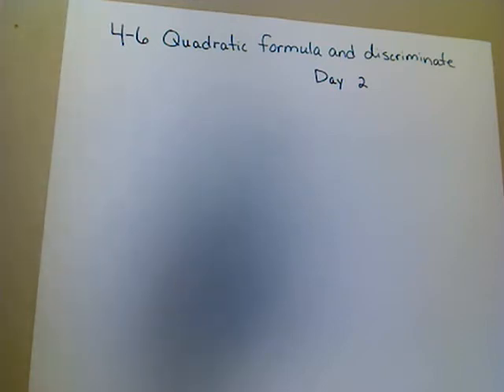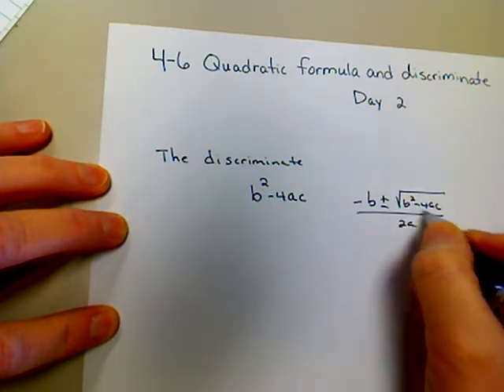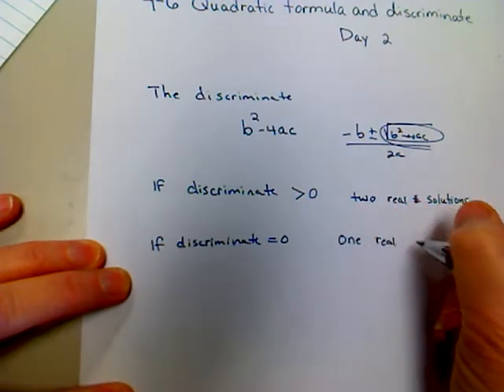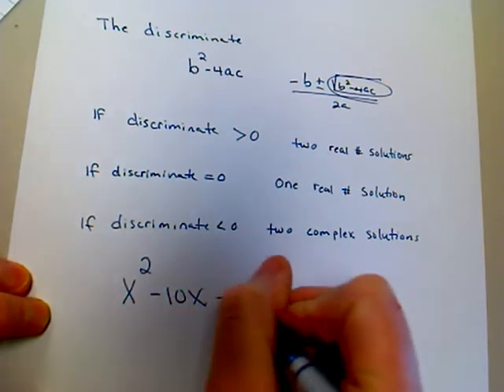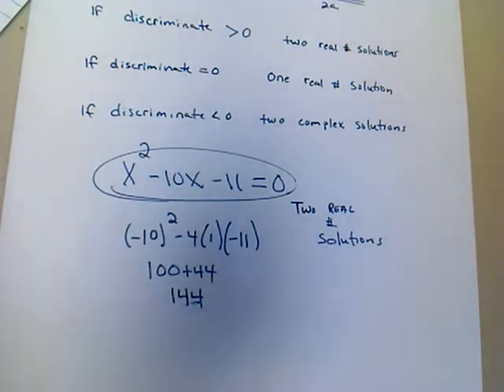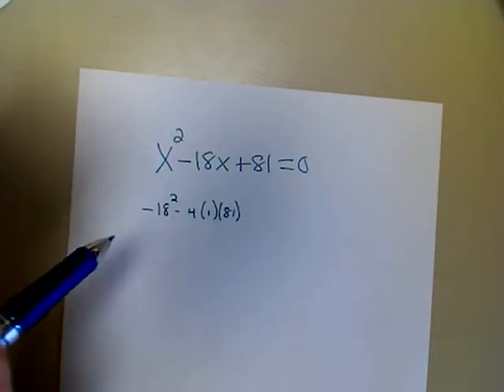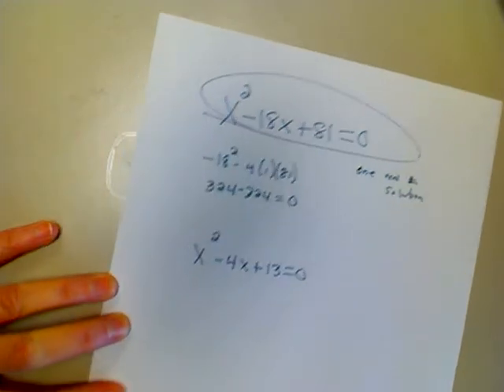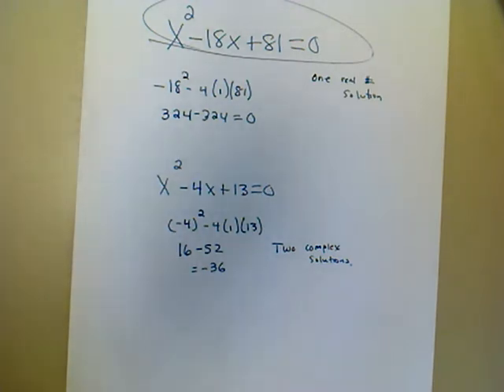Finding the Discriminate